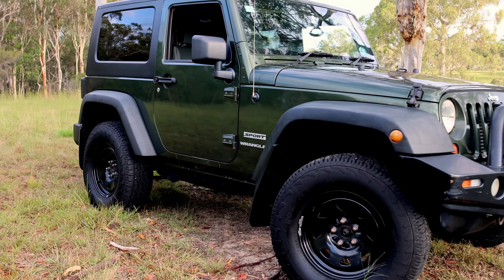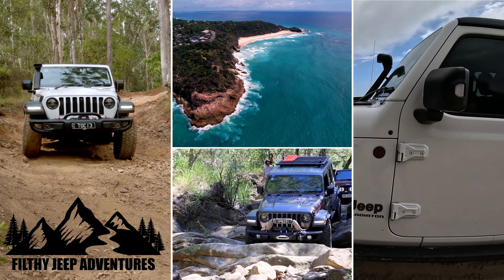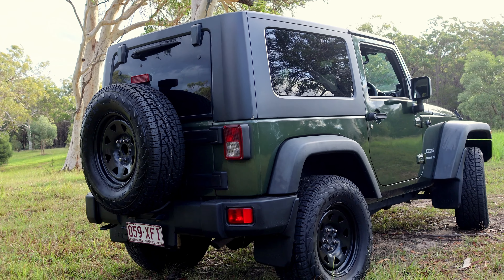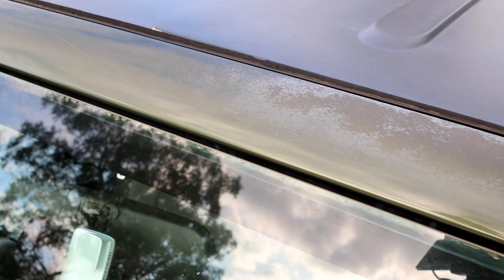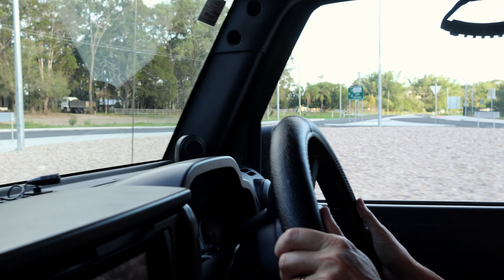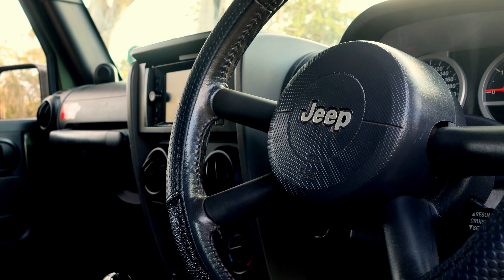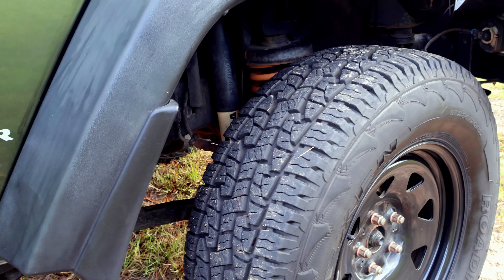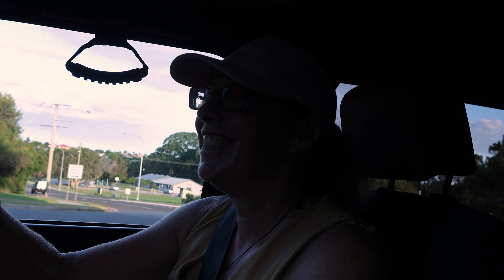Introduction to Project Olive - JK Jeep Wrangler Sport SWB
Short introduction to our new project car called Olive. Olive was the cheapest JK CRD short wheel base Wrangler in Australia. Yes she has some problems but we love her anyway and we  will share all of our work getting her back to what she deserves to be.

Thanks for watching and please Like and Subscribe its doesn't cost anything but helps us know we are making videos people like and make sure you leave us a comment below we would love to hear from you.

Jeep Gladiator
Jeep Wrangler JK
Jeep Australia,
Maxxis Tyres
Yakima Racks
Canon Australia
DJI
Hollyland
GoPro
Goodyear Acacia Ridge
Modcon Camper